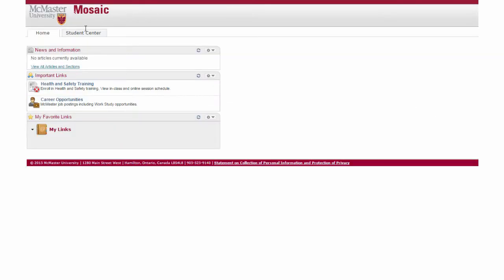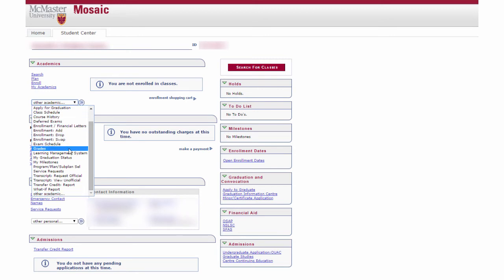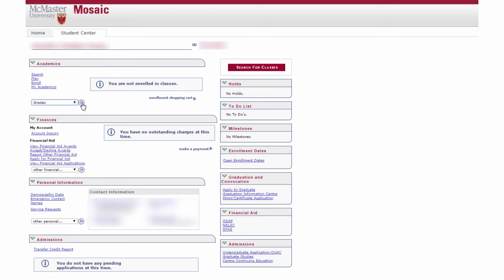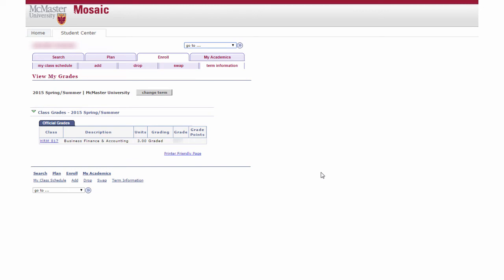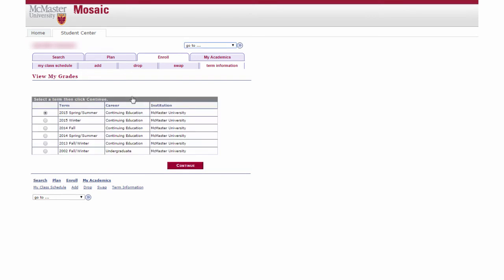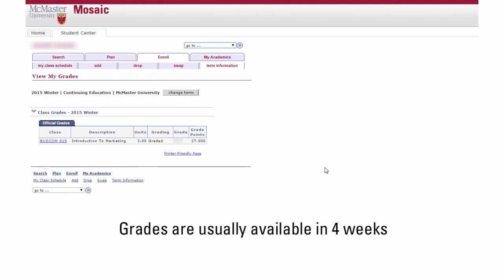Viewing Grades through the Mosaic system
After students have completed their course, grades will be loaded in the Mosaic system.